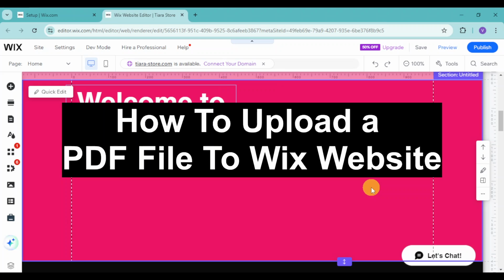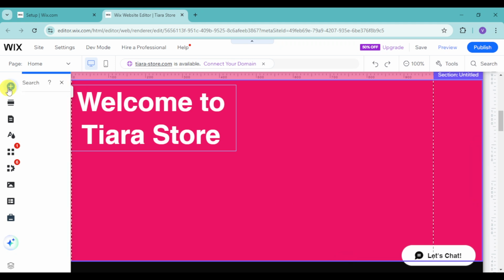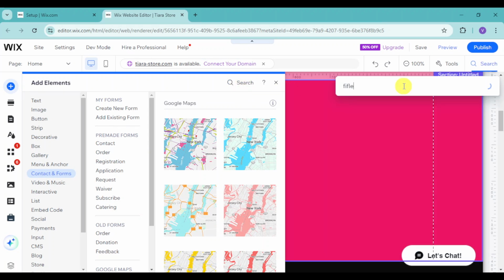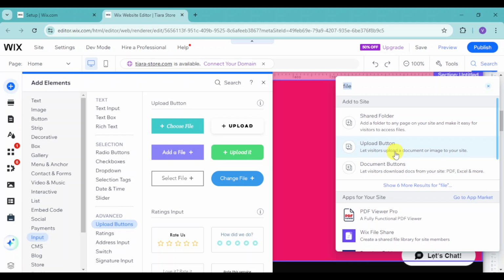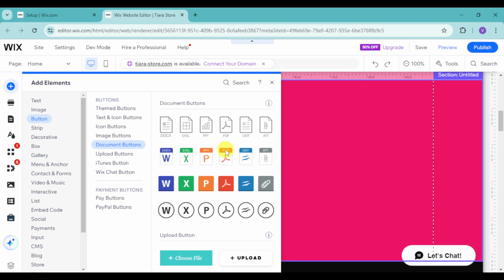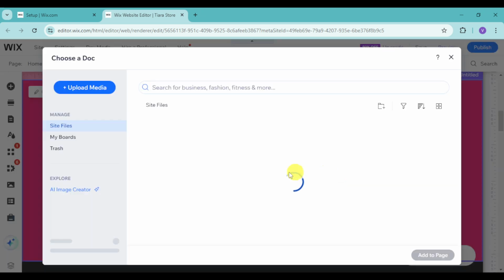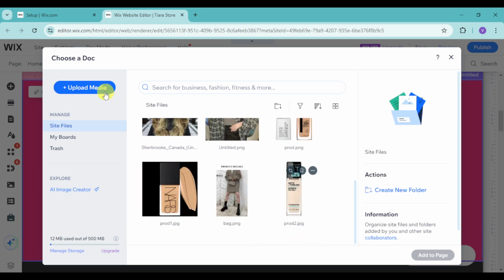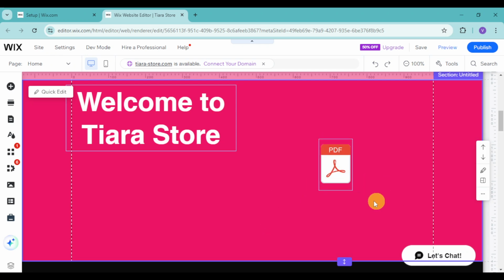How To Upload PDF File To Wix Website 2025 (Full Guide)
How To Upload PDF File To Wix Website 2024 (Full Guide)

Want to add a PDF file to your Wix website? This tutorial will show you how in a few simple steps. You'll learn how to upload a PDF file to your Wix site, add it to a page, and customize the appearance. Whether it's a brochure, menu, or document, you can easily add it to your Wix website with this tutorial. Upload a PDF file to your Wix website so people can download it for free.